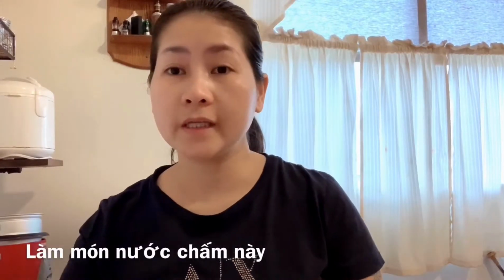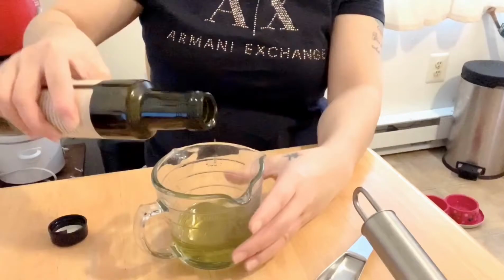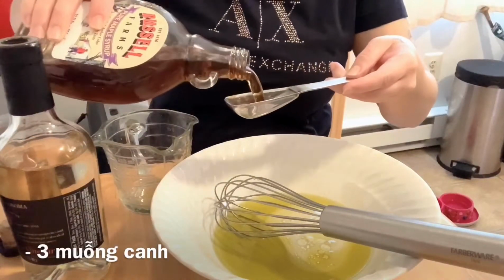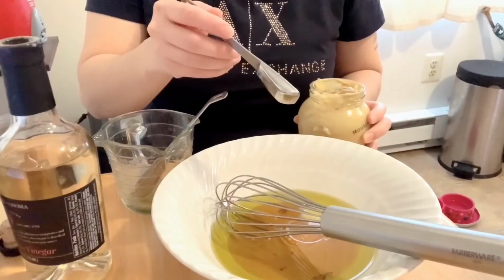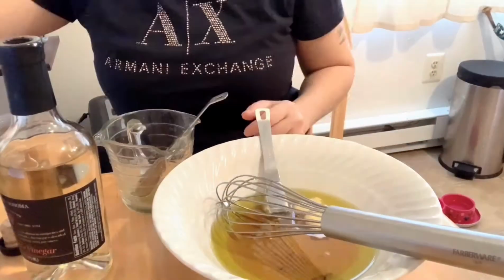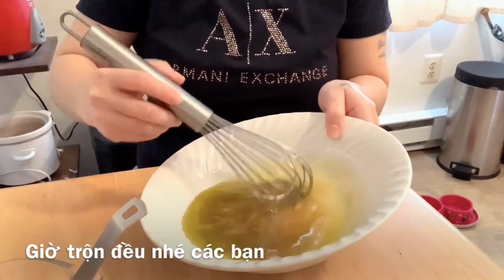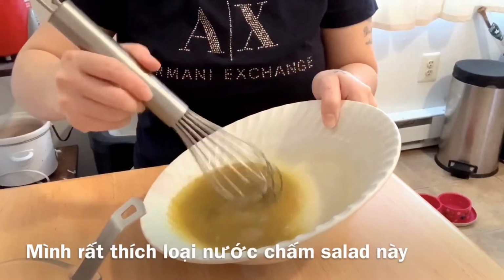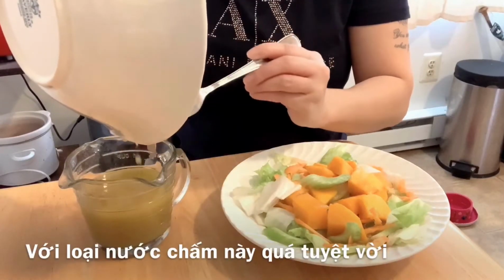The best salad dressing I’ve ever tried | nước trộn xà lách ngon, công thức nhà hàng Mỹ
Vừa ngon lại tốt cho sức khỏe nữa, không thể bỏ qua được